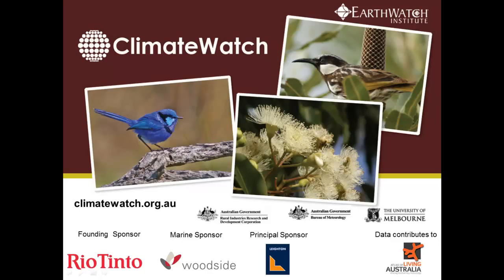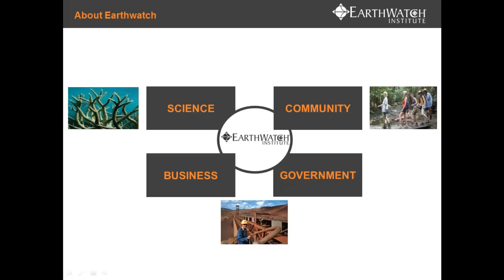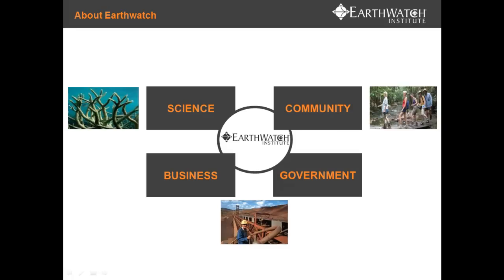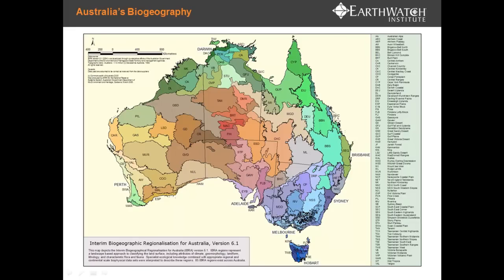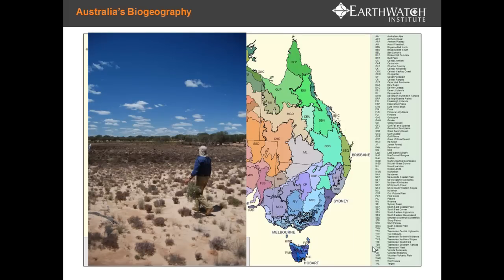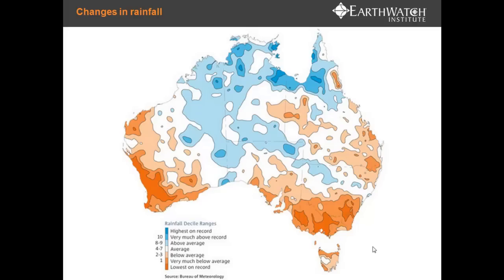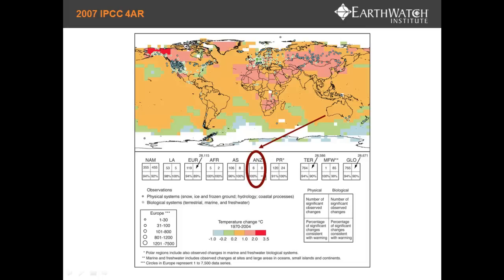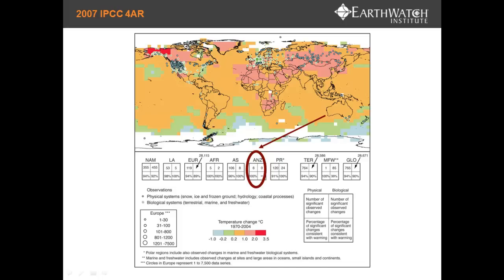ClimateWatch for University Students Part 1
Introduction to ClimateWatch
- Earthwatch and science background